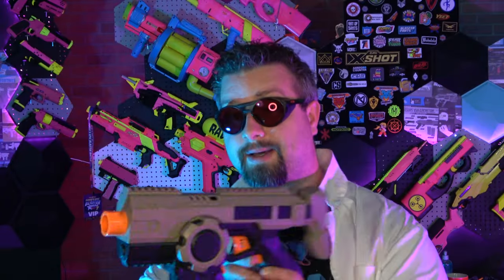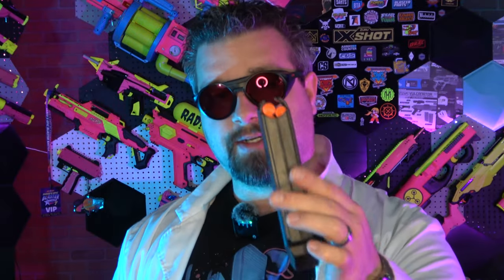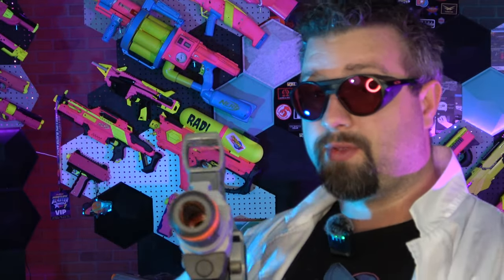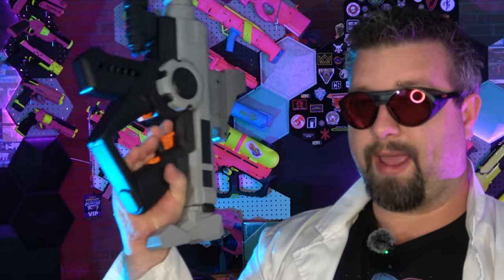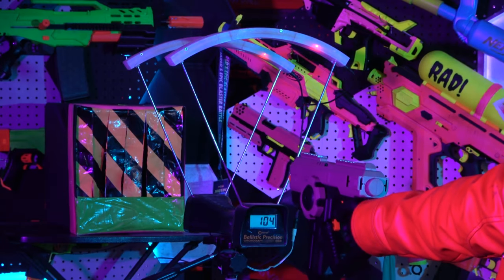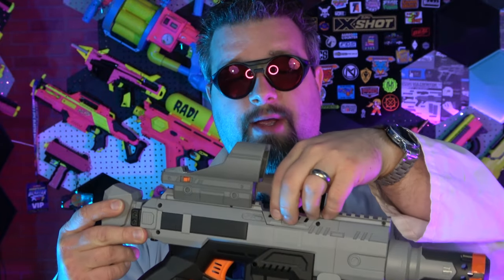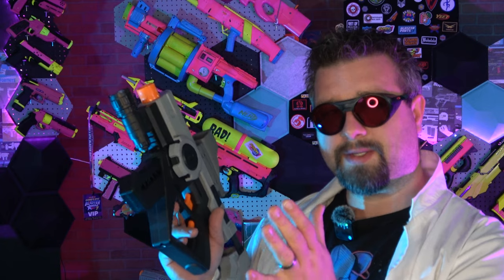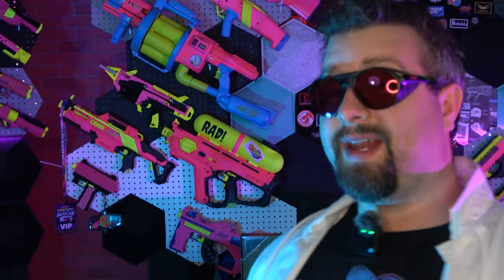Full Auto 20 Dart Magazine Sci-Fi Nerf Blaster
In this video we take a look at the Biu Blasters Sci-Fi Full Auto Blaster